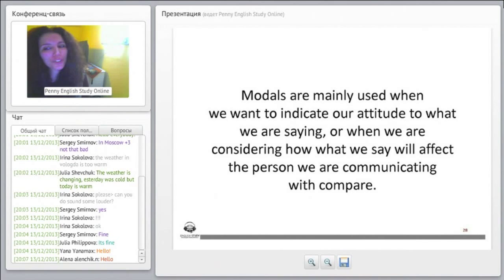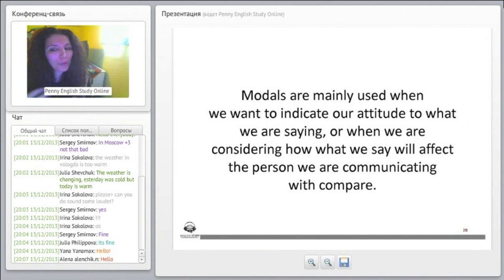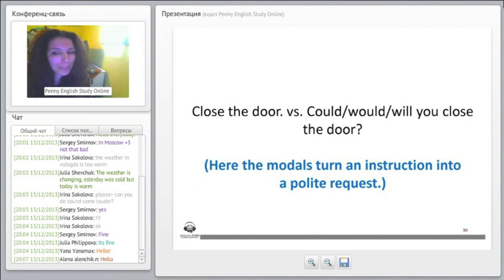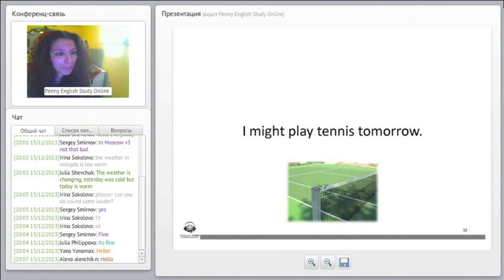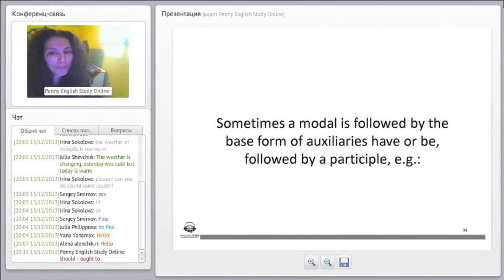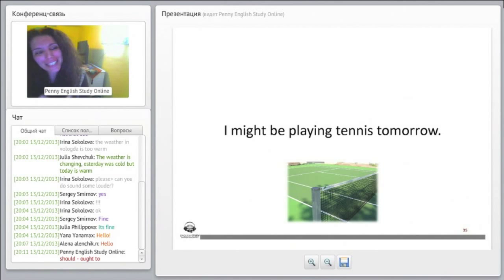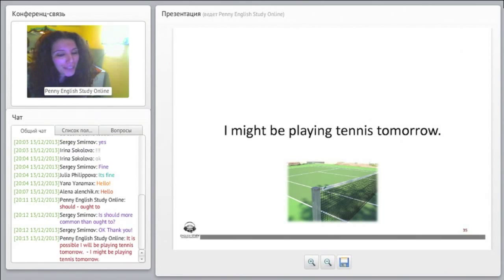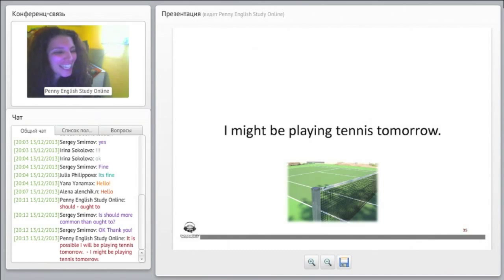Уроки английского онлайн. Modals and related verbs. Модальные и связанные глаголы.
Modals and related verbs. Модальные и связанные глаголы.